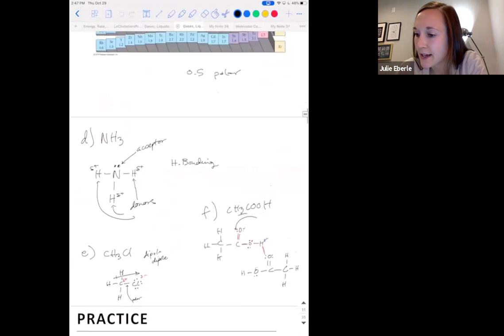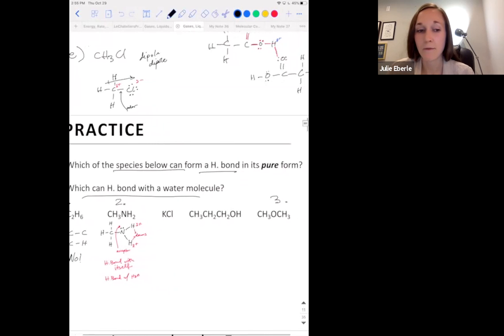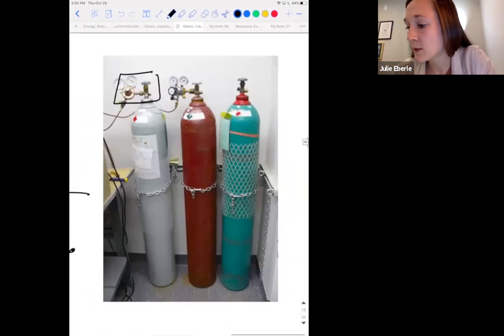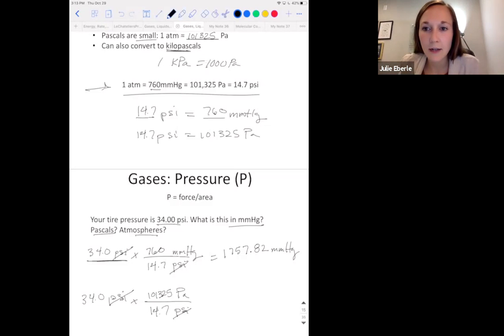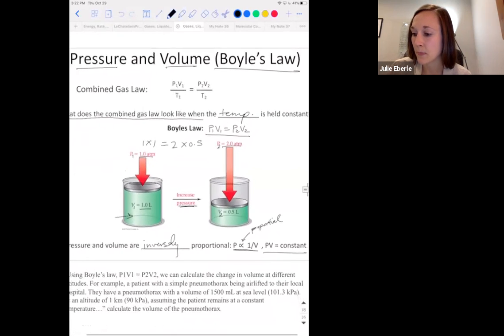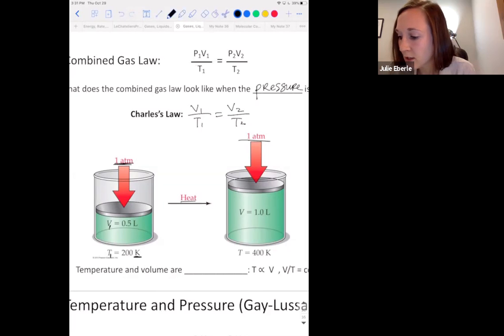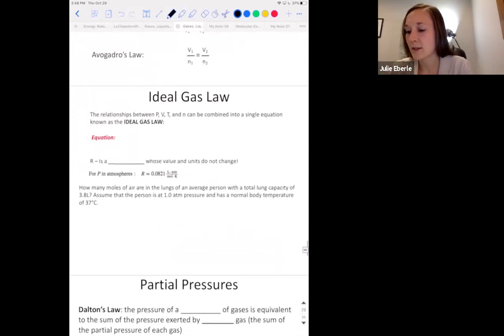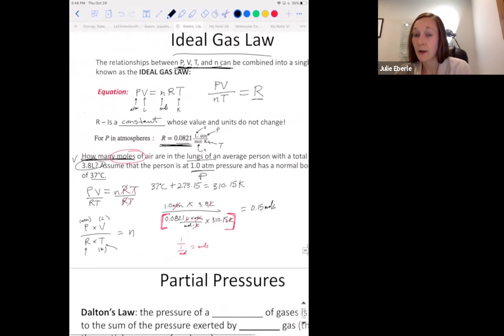CH 8 Gas Laws 240